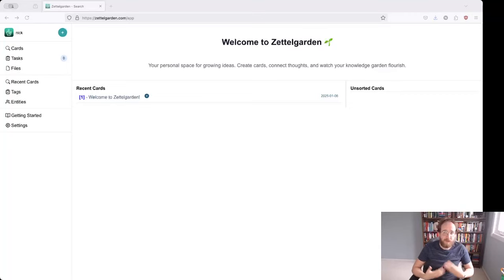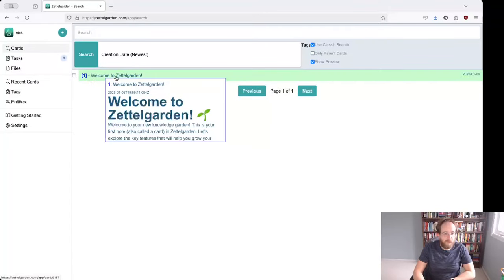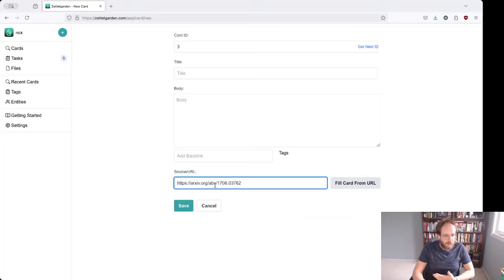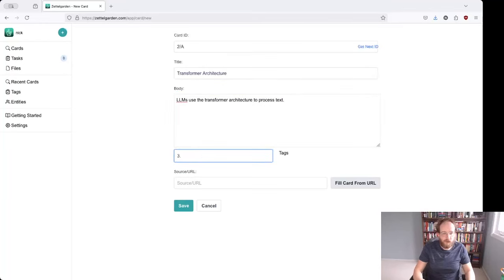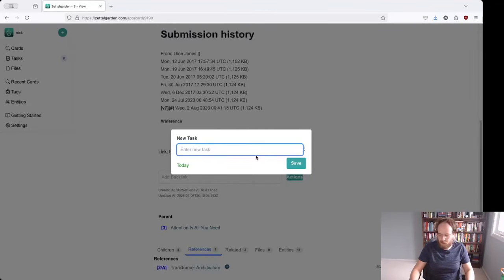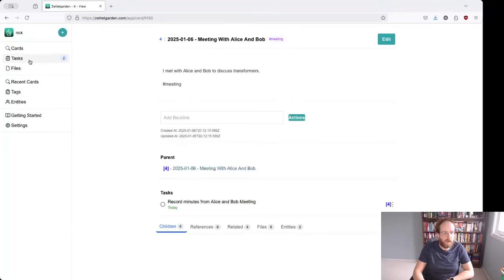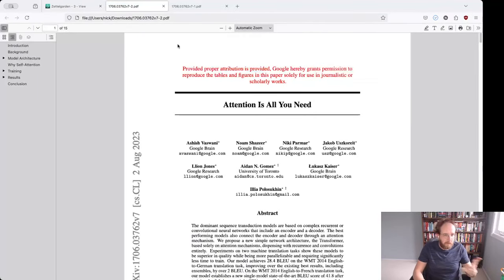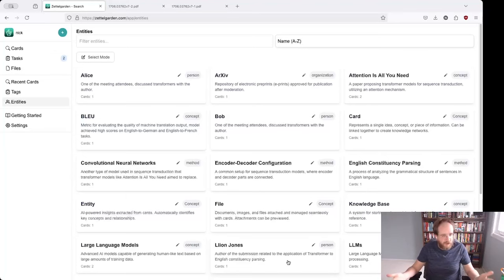Zettelgarden Demo: Building a Modern Knowledge Base with AI-Enhanced Note-Taking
This video demonstrates Zettelgarden, an AI-enhanced knowledge management system built on the Zettelkasten method. Watch how to create and connect notes, manage tasks, and leverage AI to build a powerful personal knowledge base.

In this demo, we:
• Create and link cards about AI and transformers
• Show how to manage tasks within your knowledge system
• Demonstrate file attachment and management
• Explore AI-generated entities and connections
• Walk through a practical workflow using meetings and research notes

Zettelgarden combines traditional note-taking with modern AI capabilities to help you build a living, growing knowledge network. Perfect for researchers, students, and anyone looking to manage complex information more effectively.